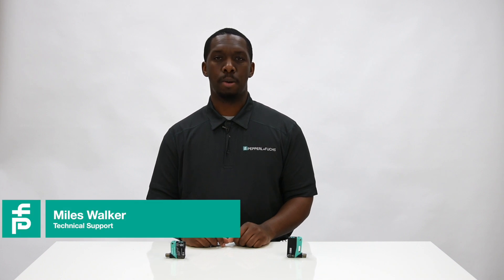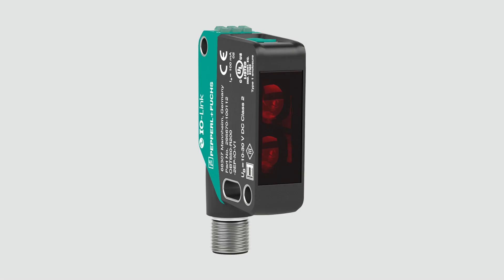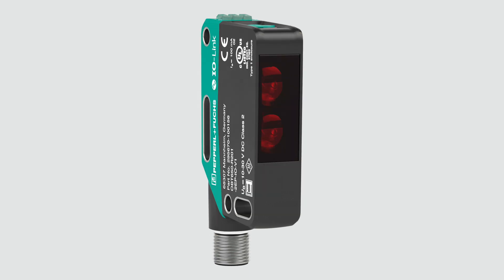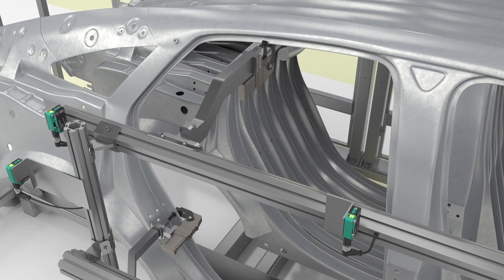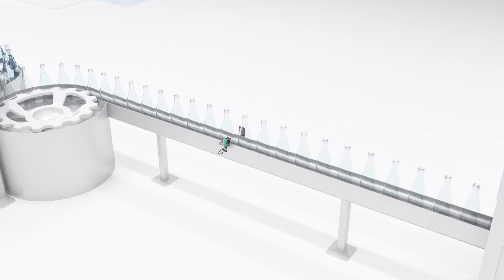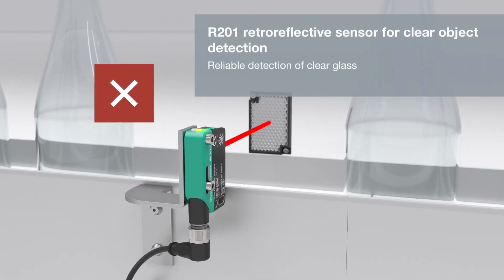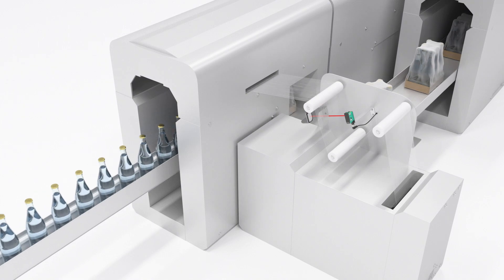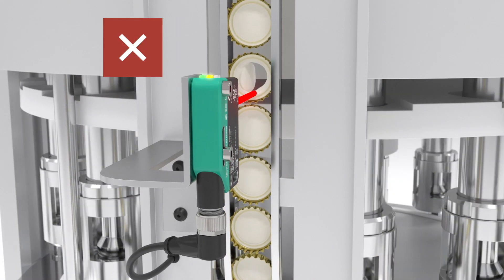R20x Photoelectric Sensors | Applications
- Pepperl+Fuchs has developed the new R200 and R201 series photoelectric sensors. These medium-sized sensors are perfect for your longer-range sensing. In this video, Technical Support Specialist Miles Walker explains some of the differences between the sensors and sensing modes and discusses useful applications.